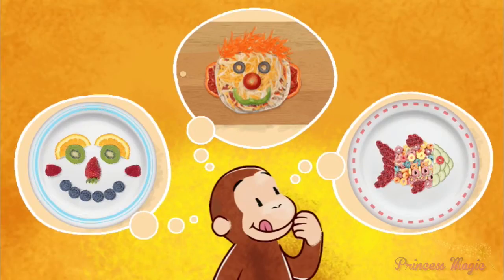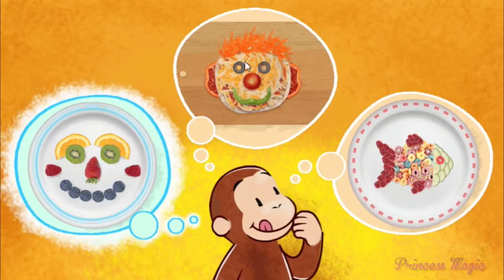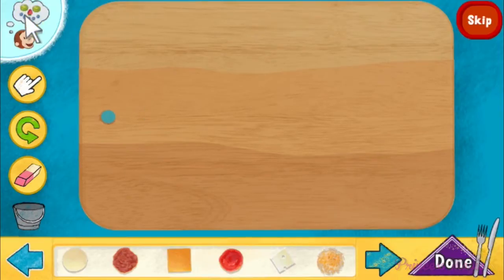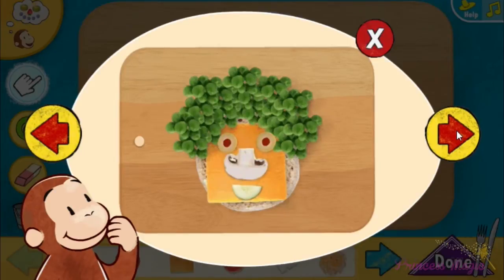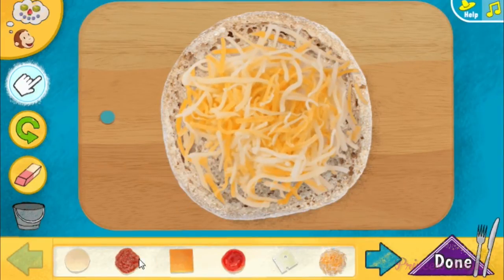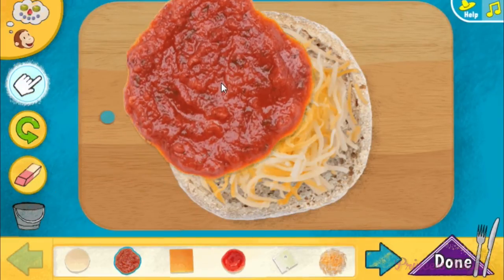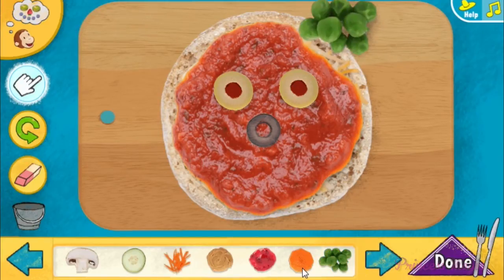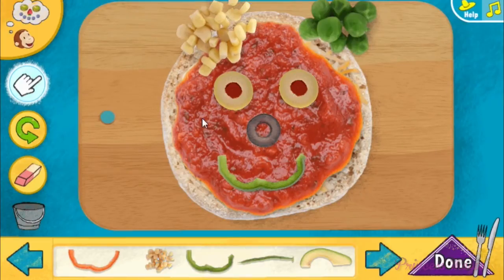♡ Curious George / Jorge el Curioso - Snack Tastic Treats Creative Food Game For Kids English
In the online game, kids can help Curious George make a yummy snack-time treat: funny fruit faces, silly mini pizzas, or crazy snack critters.